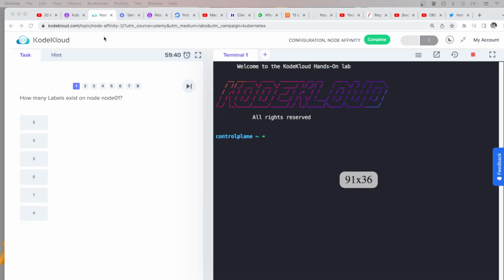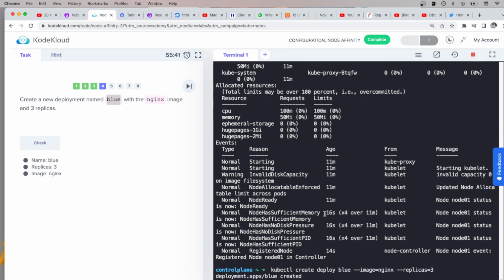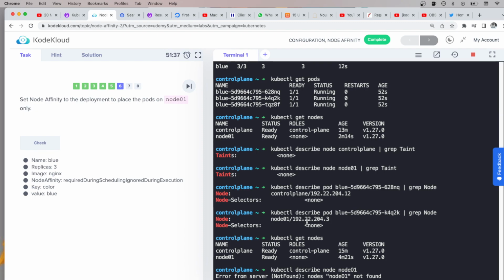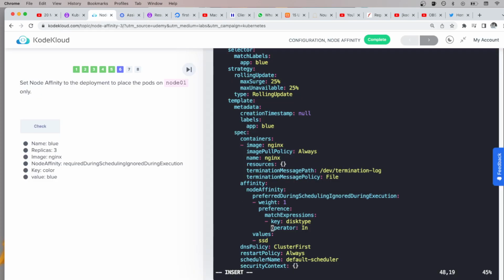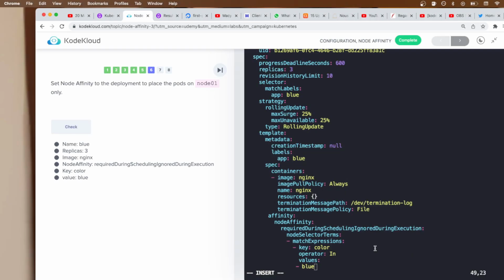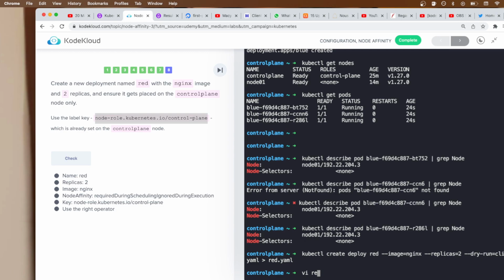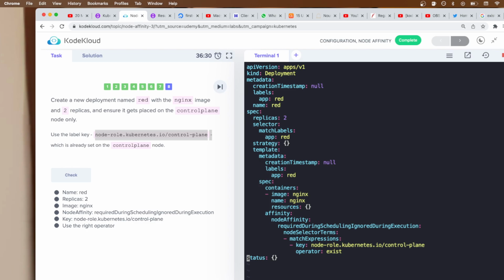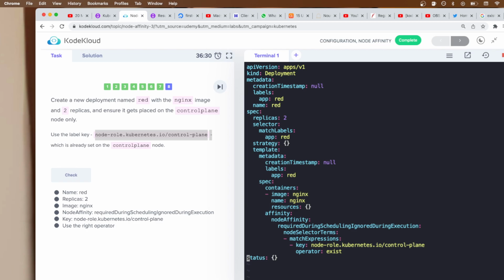[kodekloud] CKAD Lab - Node affinity - kubernetes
CERTIFIED KUBERNETES APPLICATION DEVELOPER kodekloud  PRACTICE LABS